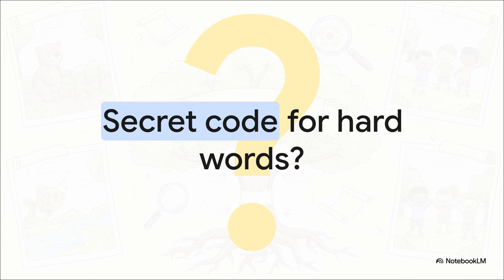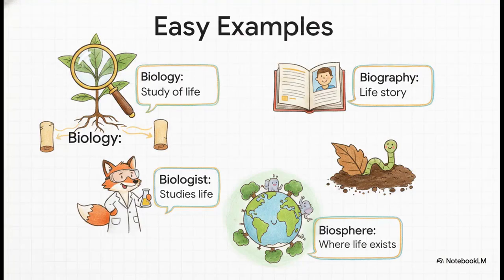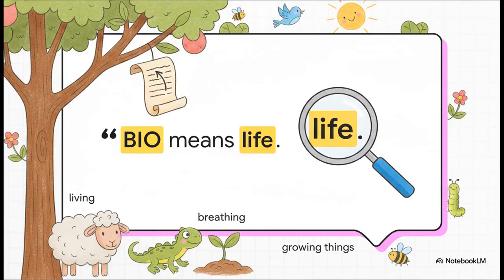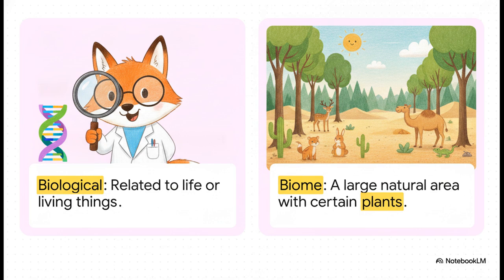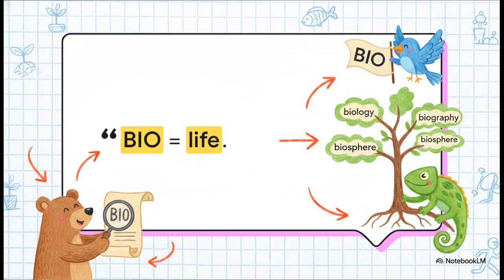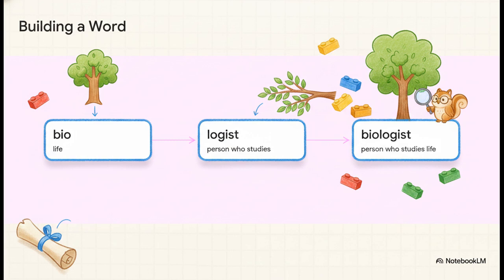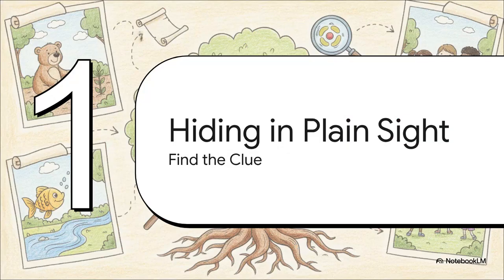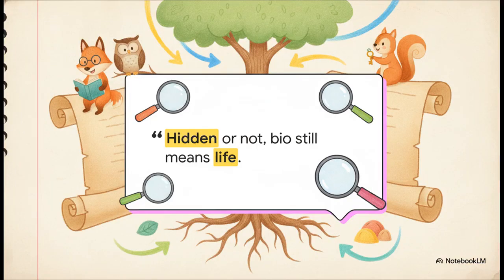The Greek Root: BIO, Part 1